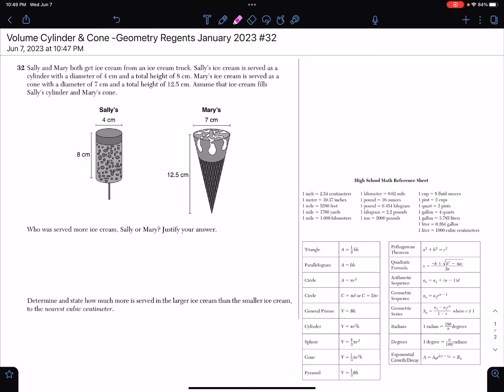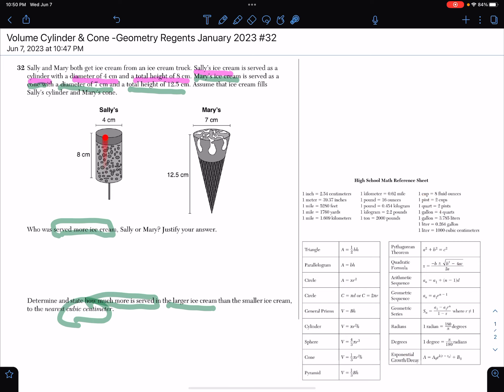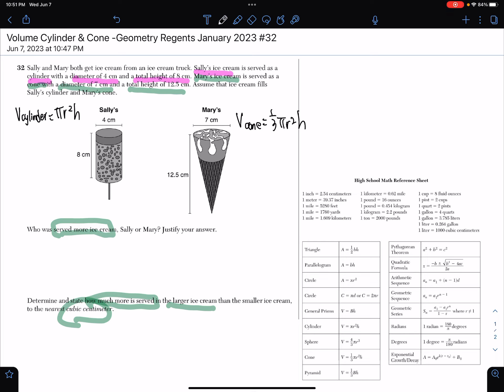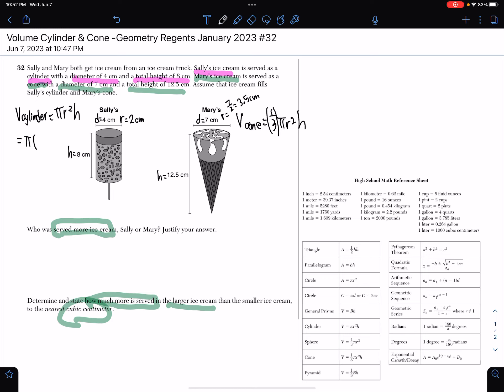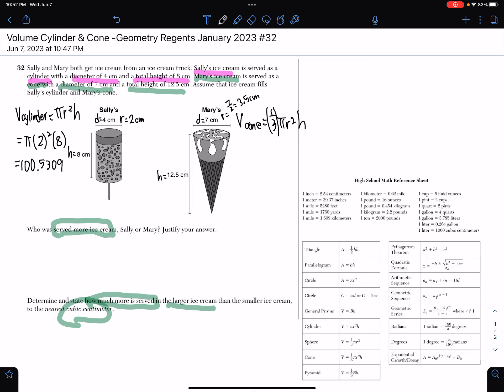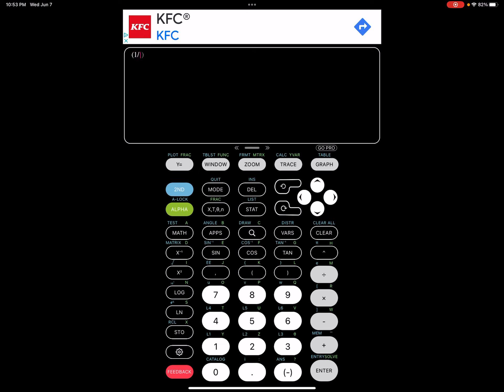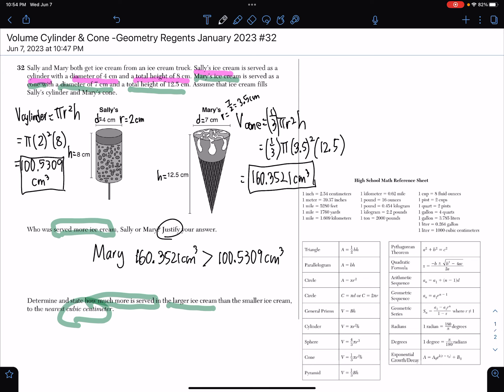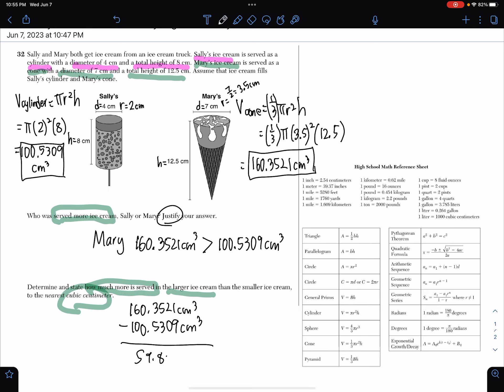Volume of Cylinder & Cone - Geometry Regents January 2023 #32